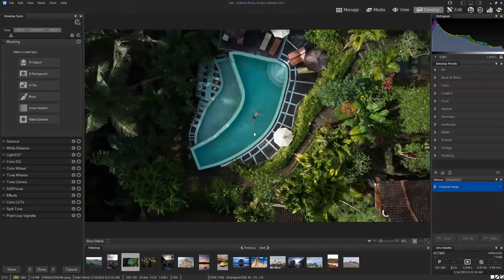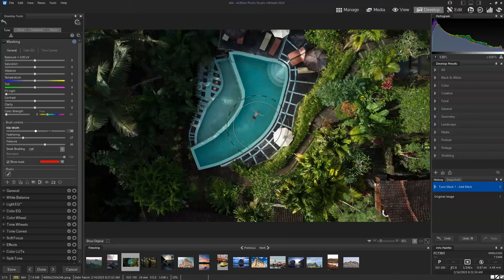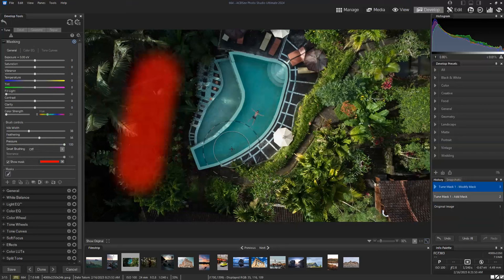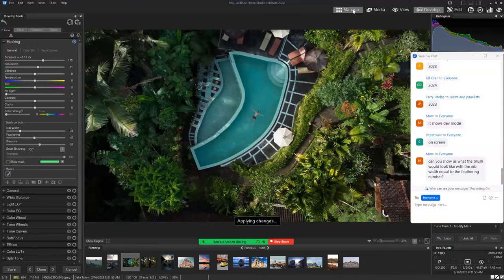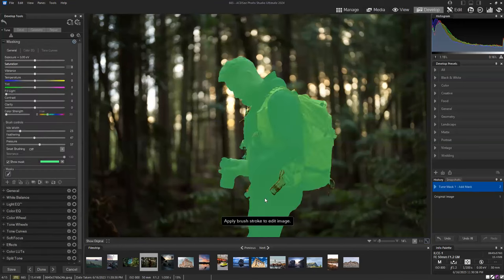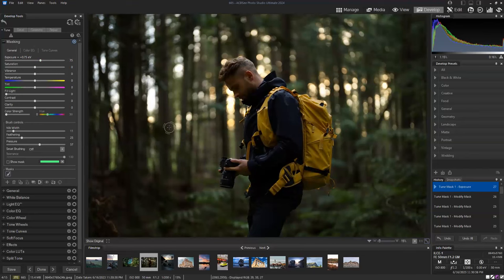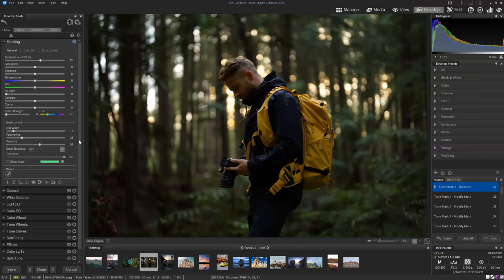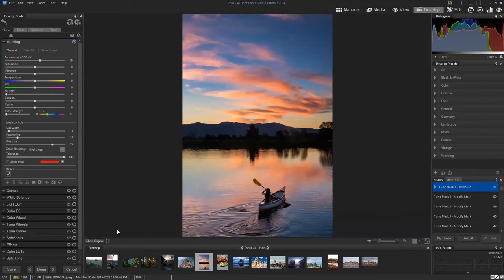Mastering the ACDSee Brush Tool for Non-Destructive Photo Editing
Learn all you need to know about the brush tool in ACDSee. The workshop will cover Brush Selections, Smart Brushing, Brush Masking in Develop Mode, and more!

Join our next free workshop on September 29 "Keywords Tips: AI, Auto Advance, Workflow":